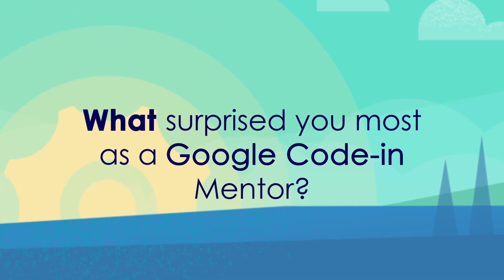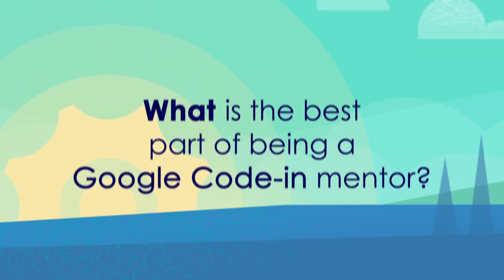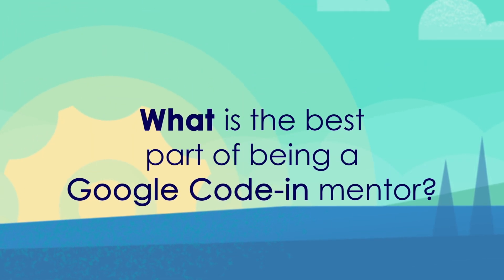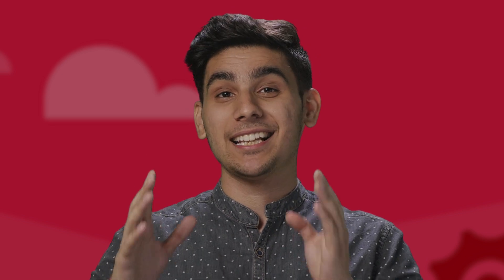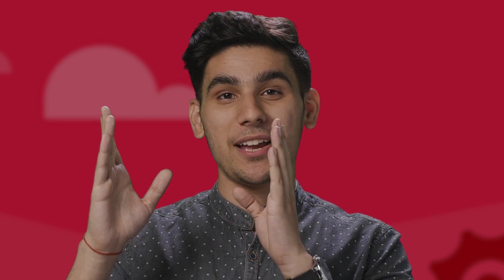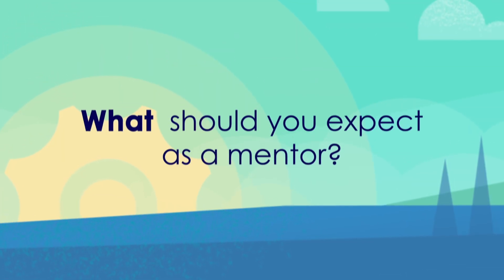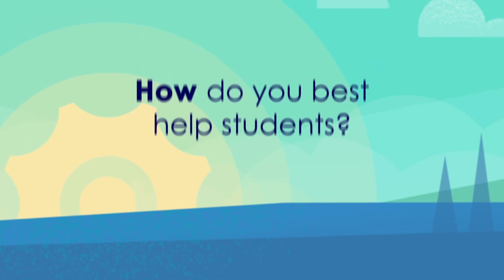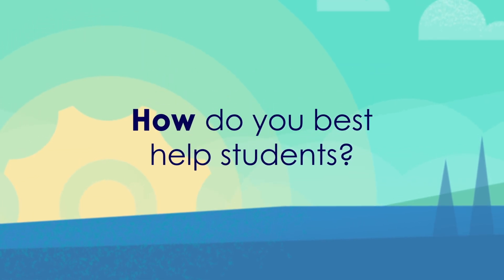Google Code-in: Become a Mentor!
Google Code-in (GCI) is an exciting way for open source community members to give back and help new contributors (ages 13-17) learn about their communities and the ins and outs of open source development.

Become a GCI mentor today!

This video features a few of our 1600+ Google Code-in 2018 mentors